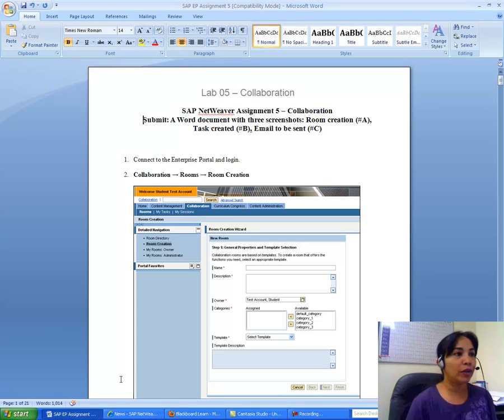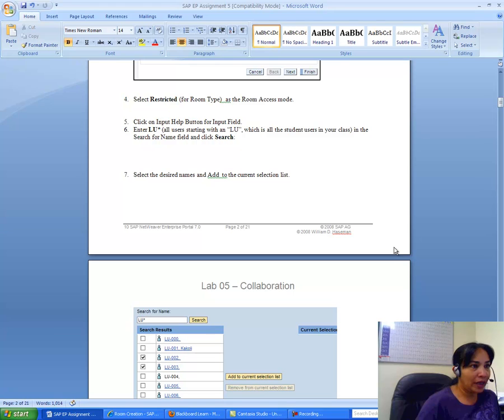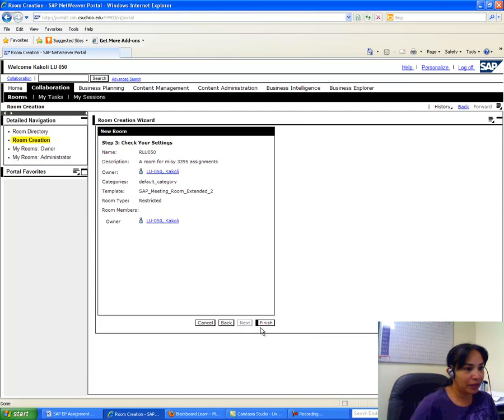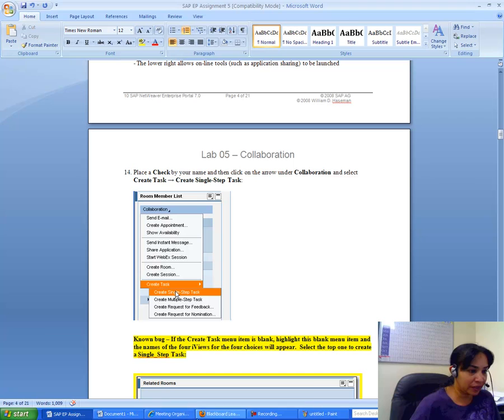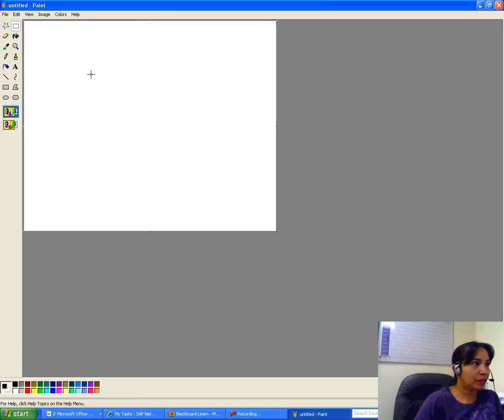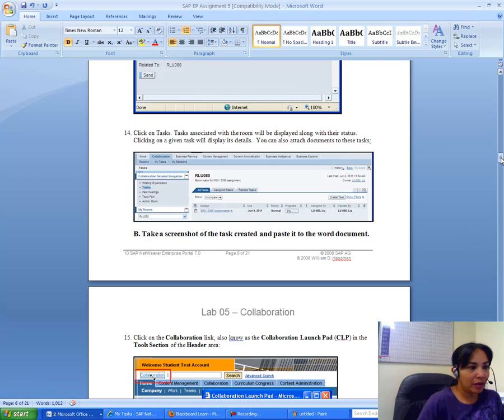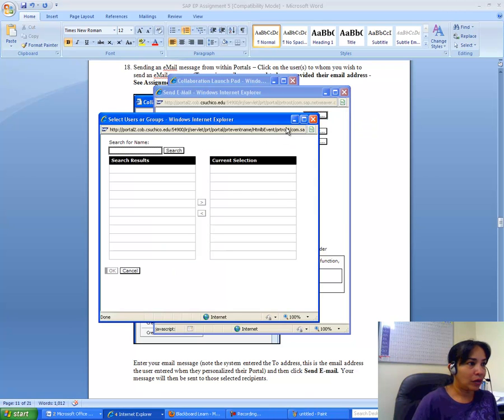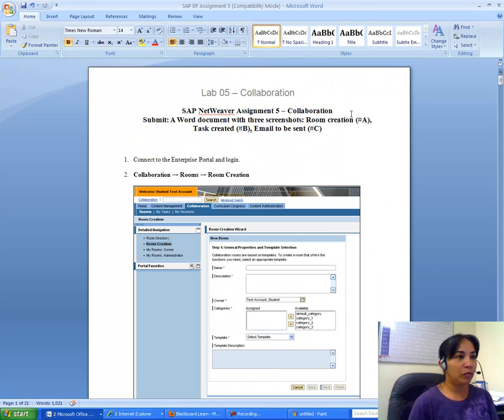SAP Netweaver Enterprise Portal Assignment 5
collaboration